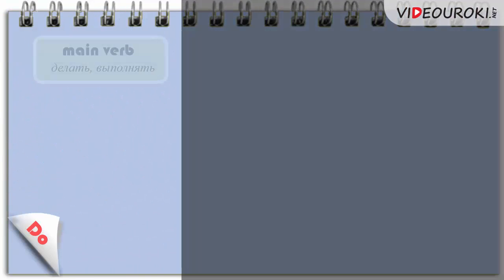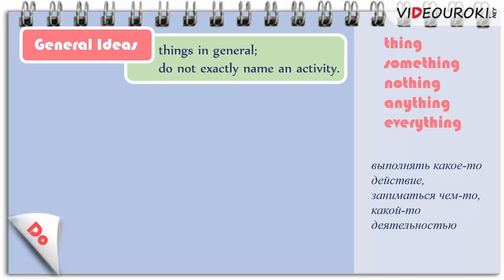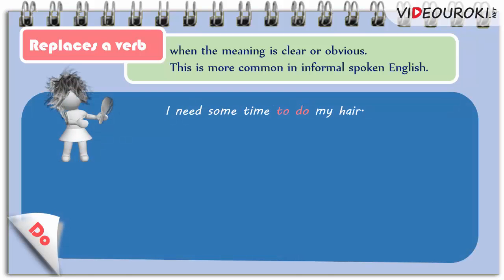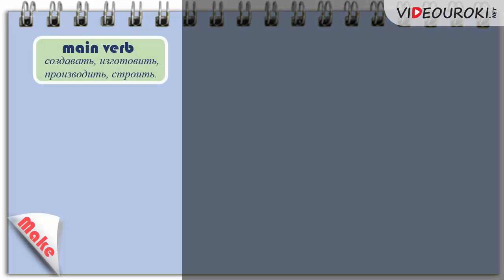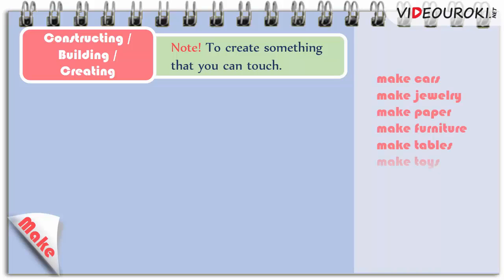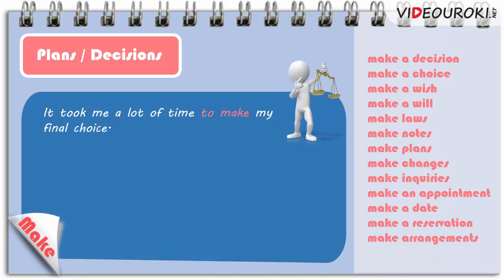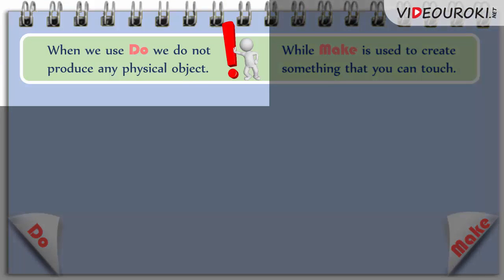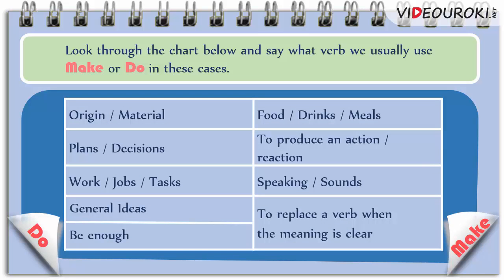67 Do vs Make